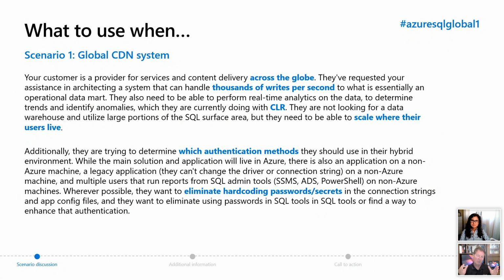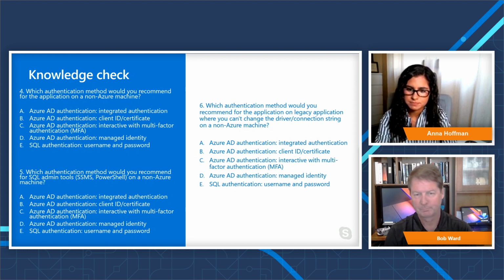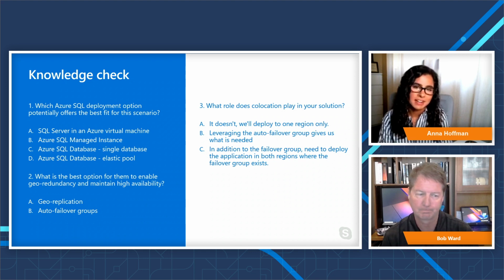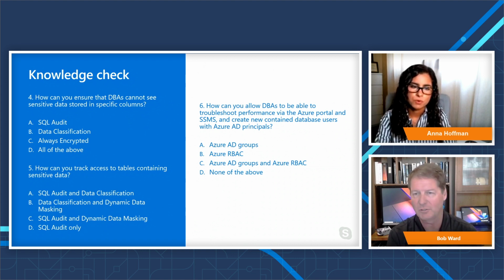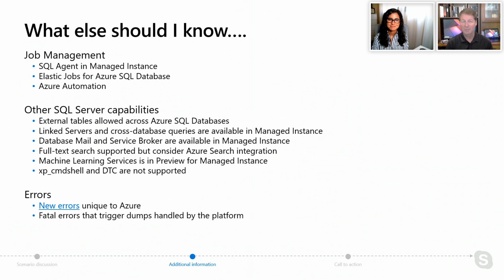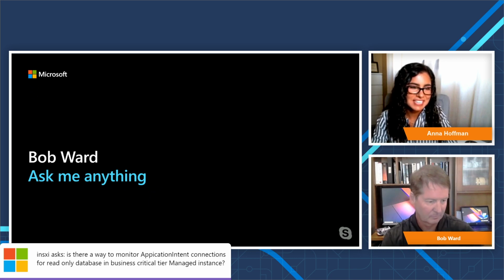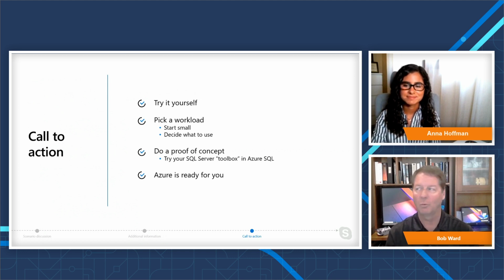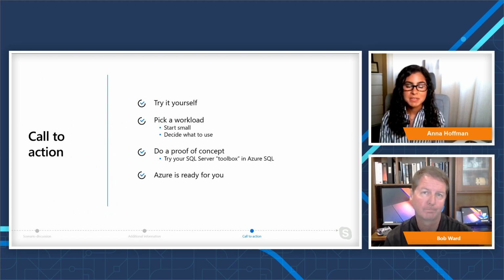Learn Live - Create Solutions with Azure SQL | Azure SQL Bootcamp (Session 4)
You probably have a lot of questions after drinking from the firehose for three days. In this final session, we’ll discuss potential solutions for the problem-solution exercise from Wednesday, and how you can continue to expand on your Azure SQL knowledge and capabilities. Then, we’ll open it up for an AMA with Bob Ward and Anna Hoffman.

4:50 Azure SQL Bootcamp Begins